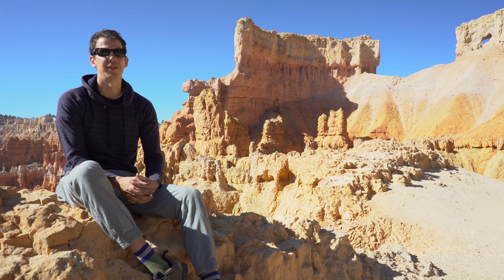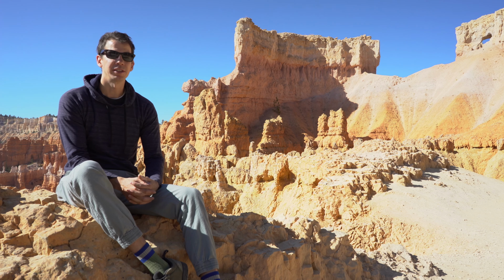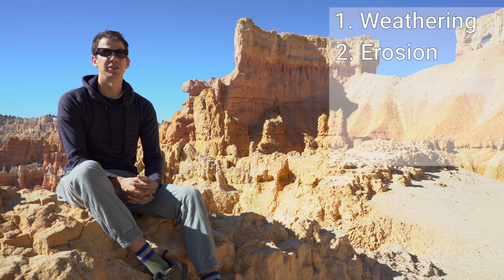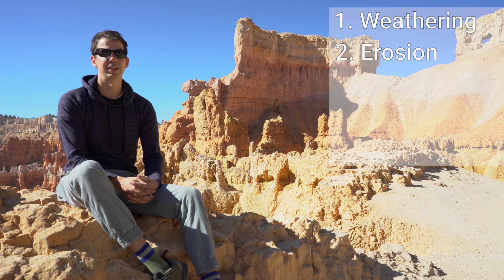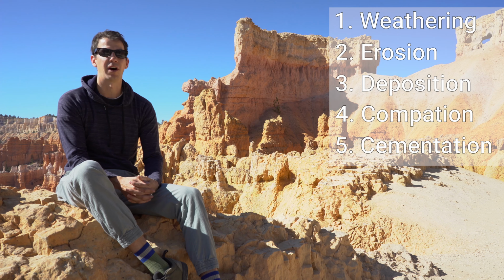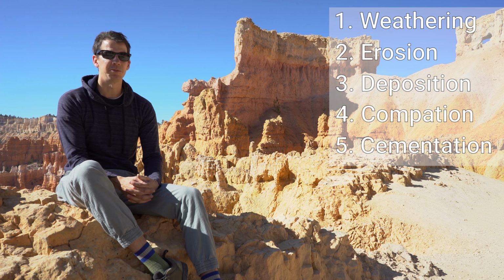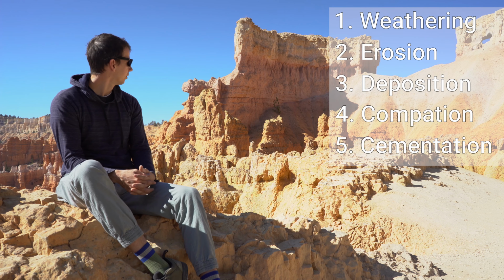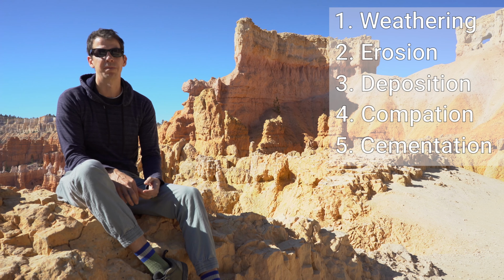Bryce Canyon Hoodoos - With Casey Webb